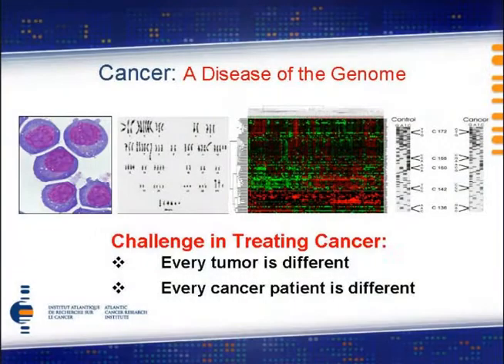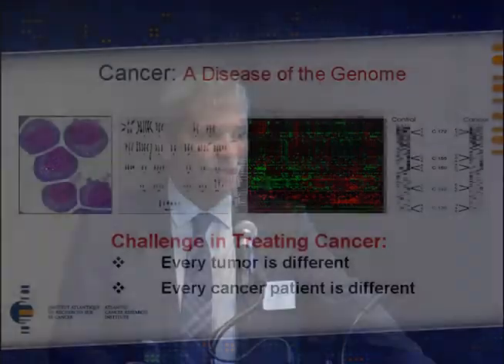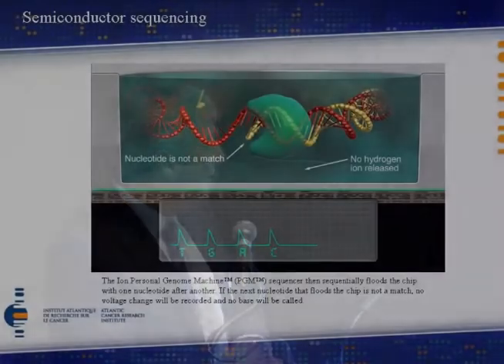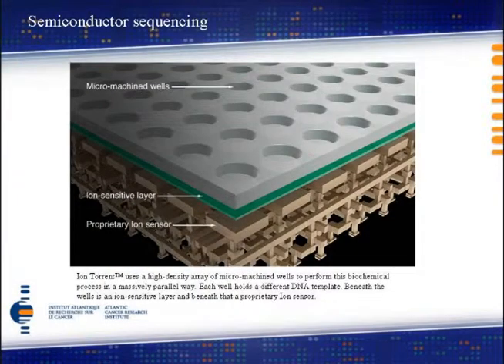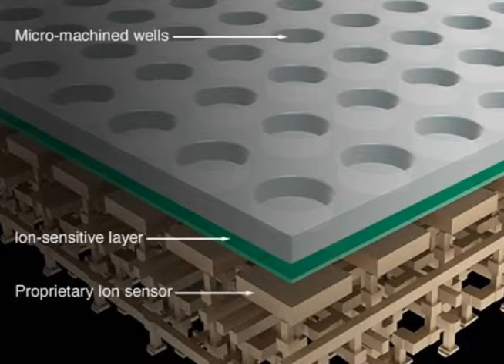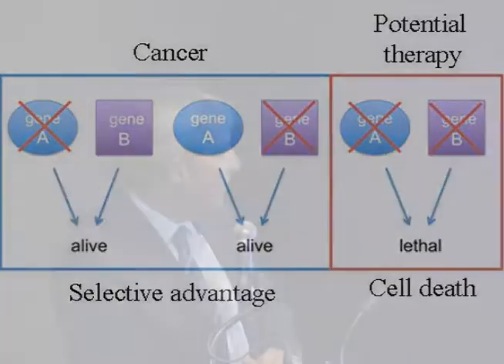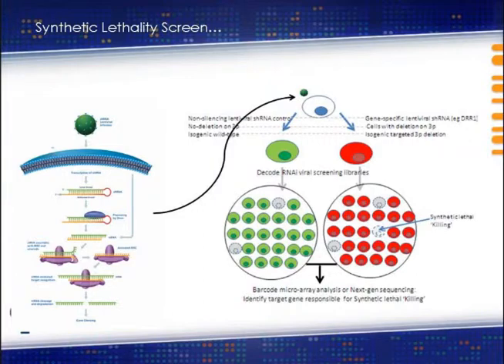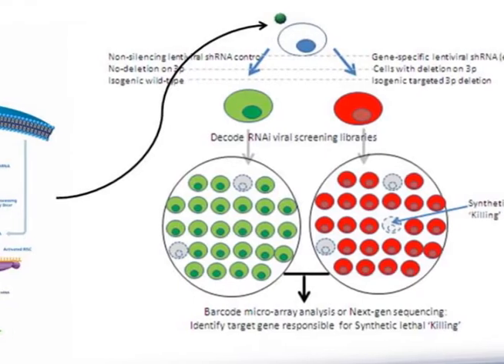Rodney Oulette pr1 V2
Dr. Rodney Ouellette, President and Scientific Director of the Atlantic Cancer Research Institute explains how his team is using genomics to find cancer's Achilles' heel.This presentation was part of Genome Atlantic's Genes at Work event to kick off Canada's national biotechnology week on Sept. 6, 2012.